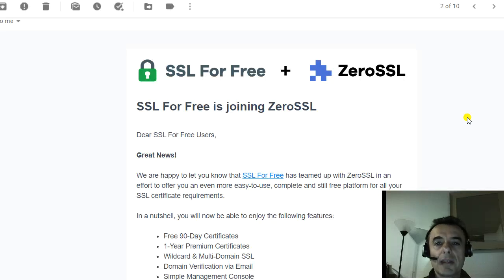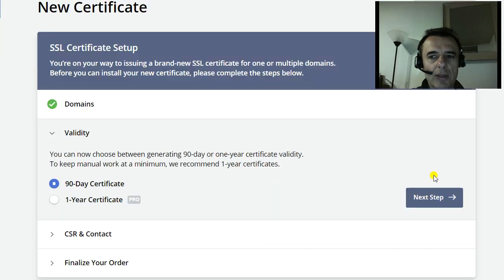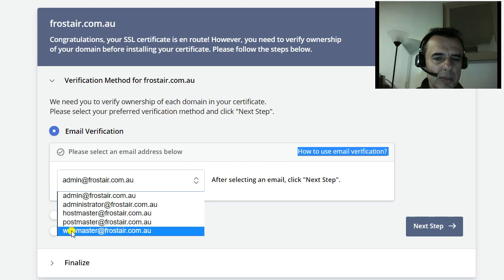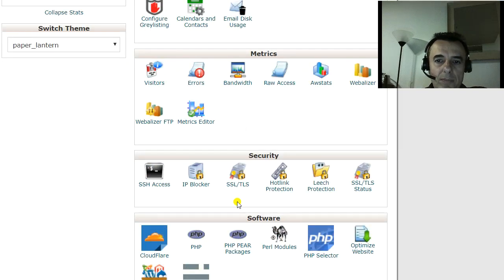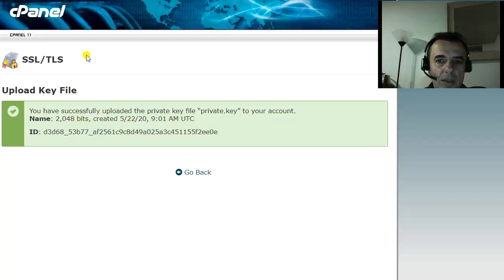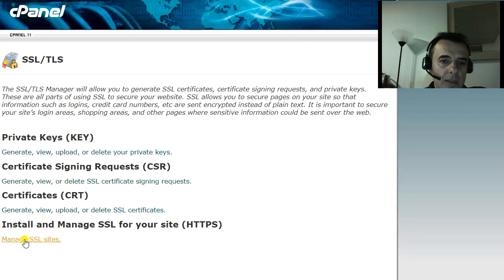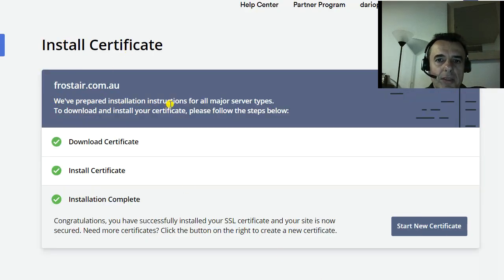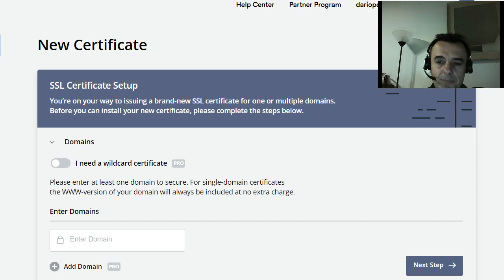New and Easy way to install SSL for Free at ZeroSSL https domain certificate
We are happy to let you know that SSL For Free has teamed up with ZeroSSL in an effort to offer you an even more easy-to-use, complete and still free platform for all your SSL certificate requirements.

In a nutshell, you will now be able to enjoy the following features:

Free 90-Day Certificates
1-Year Premium Certificates
Wildcard & Multi-Domain SSL
Domain Verification via Email
Simple Management Console
Straightforward REST API
and more!